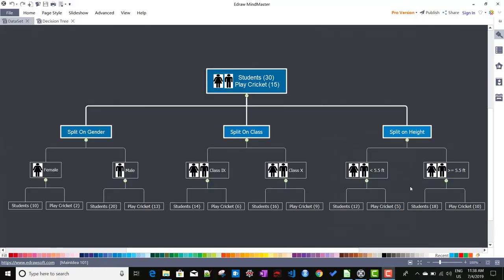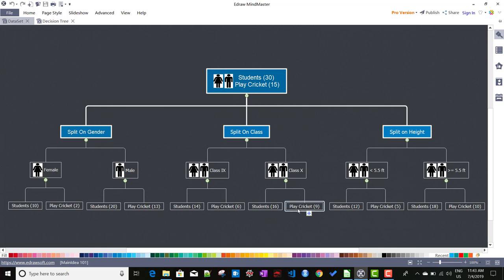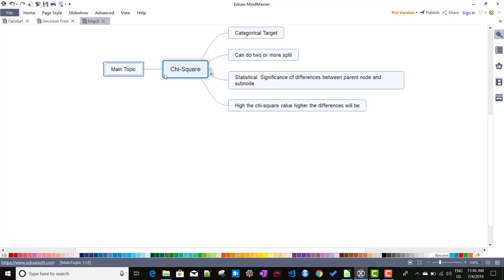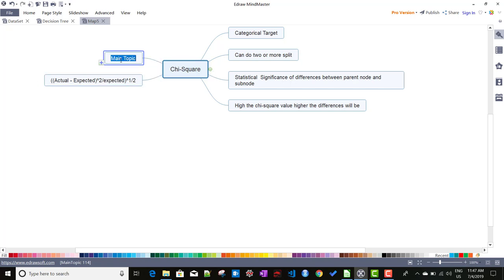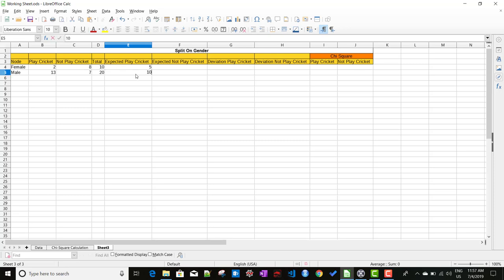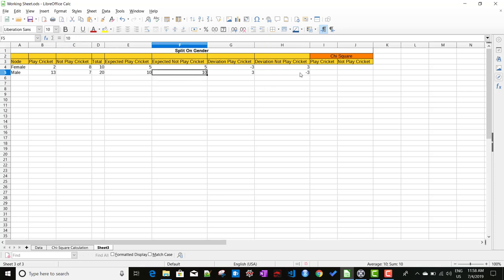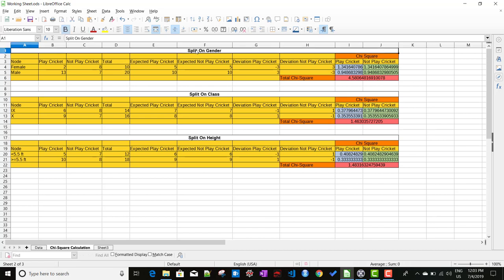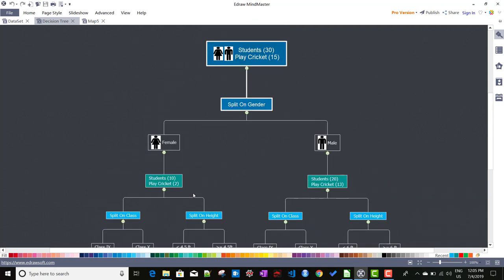Decision Tree : Construction of Classification Tree Using Chi-Square Algorithm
In this video I have discussed about how we can use chi-square algorithm to split the decision tree node.
Excel sheet used in this tutorial can be downloaded from the below repo:

If you are interested to see some of the products I use daily basis to create content please have a look at the below Amazon Links.

--Links for Amazon India

Samson Go Mic
Wacom Tablet with Pen
MSI Laptop
Logitech Mouse
Pop Filter
Surface Pro
Sony Bluetooth Speaker
Amazon Echo Dot
Amazon Echo
Apple Ipad Pro
Seagate Harddisk